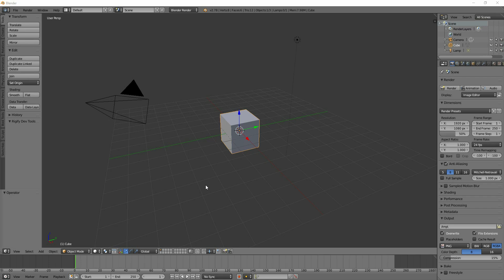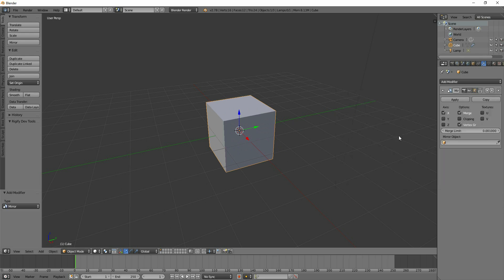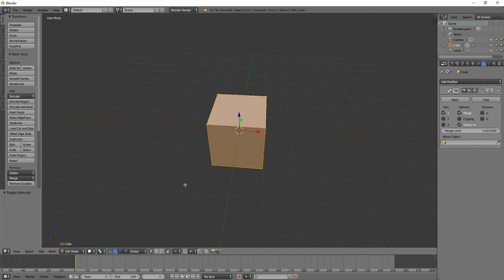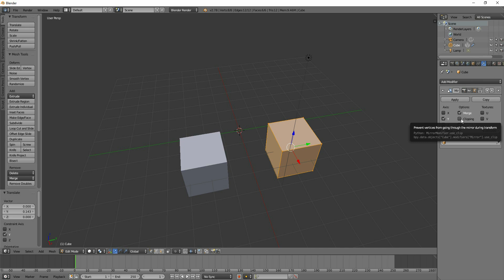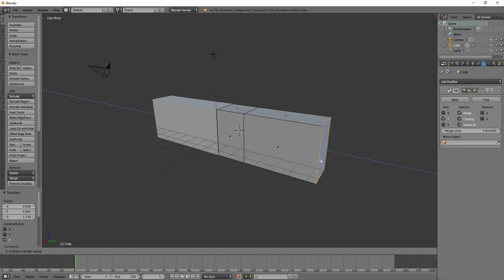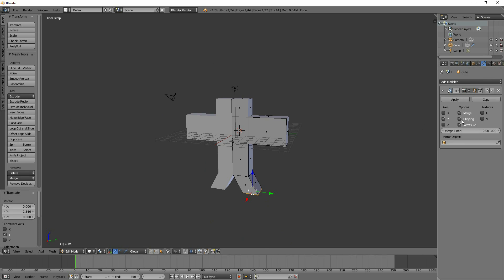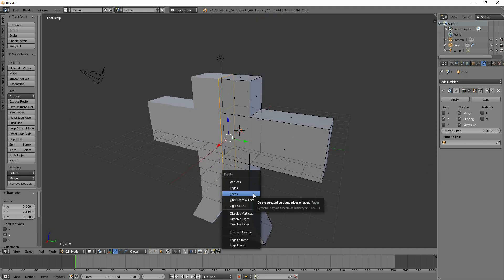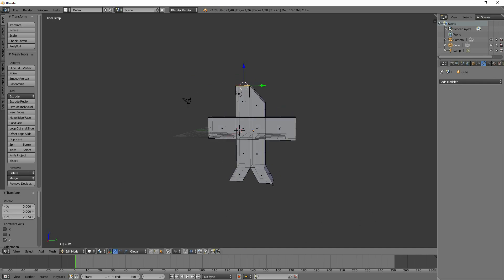Mirror Tutorial | Blender | Fast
A very quick guide to using the mirror modifier